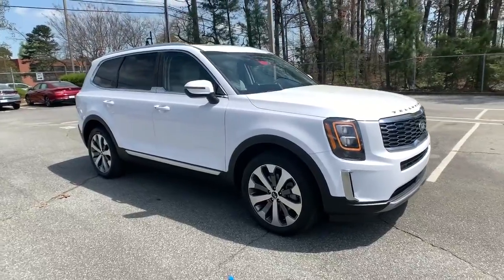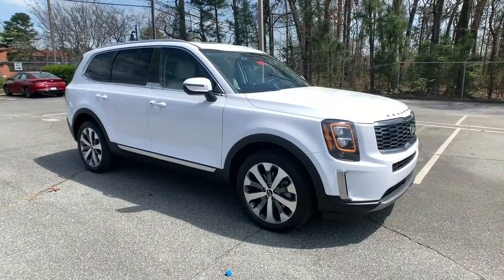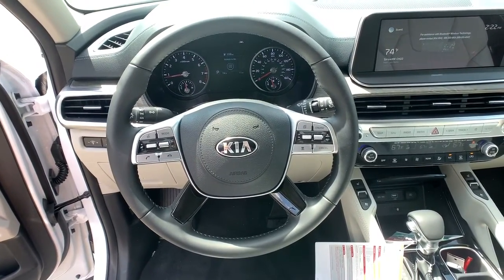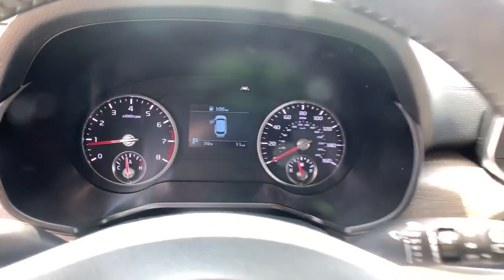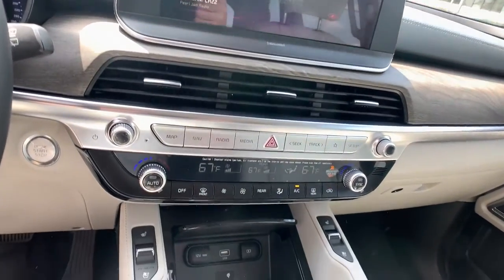2021 Kia Telluride Smyrna, Marrietta, Atlanta, Alpharetta, Kennesaw, GA 288383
Glacier White Pearl New 2021 Kia Telluride available in Smyrna, Georgia at Ed Voyles Hyundai Kia. Servicing the Marrietta, Atlanta, Alpharetta, Kennesaw, GA area.

2021 Kia Telluride EXEd Voyles KIA offers a varied and accommodating selection of new Kia models, including the much-loved Kia Forte, Optima, Cadenza, K900, Sorento, Soul and Sportage. Each of these vehicles comes with a 5 yr/60,000 mile limited comprehensive and 10 yr/100,000 mile Powertrain Warranty. * All available rebates are applied to the advertised pricing. Advertised pricing is on in-stock units only and includes all applicable dealer discounts, manufacturer discounts, and incentives. Prices exclude tax, tag, title, and electronic filing fees. A copy of the advertisement must be presented at time of purchase to receive any special or advertised price. Prior sales are excluded. Cannot be combined with website offers. We attempt to update this inventory regularly; however, there can be a lag between the sale of a vehicle and the updating of inventory. * The efficiencies of eCommerce permit us to offer eCommerce consumers pricing benefits. Therefore, prices on this website are available only to consumers who initiate their transactions via email or the contact mechanism of this website. * While every reasonable effort is made to ensure the accuracy of this information, we are not responsible for any errors or omissions contained on the pages of this website.